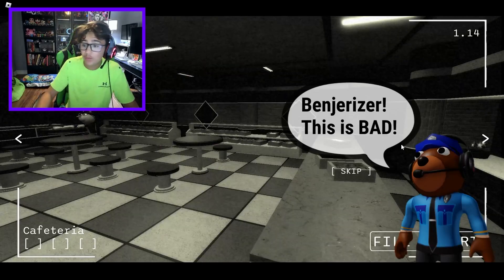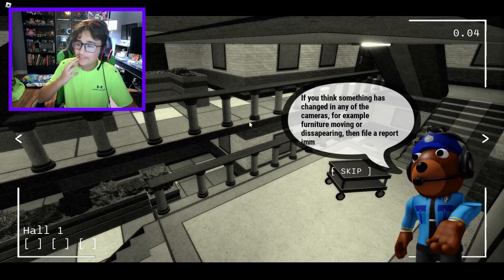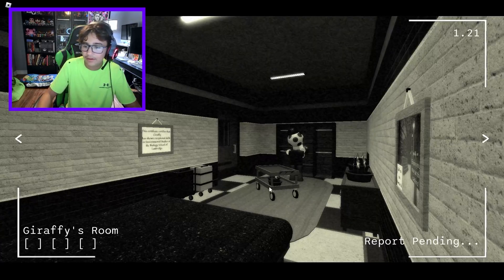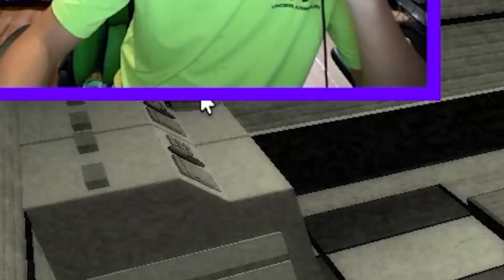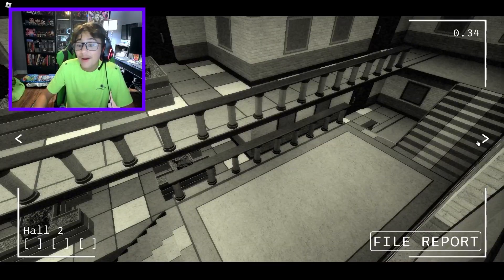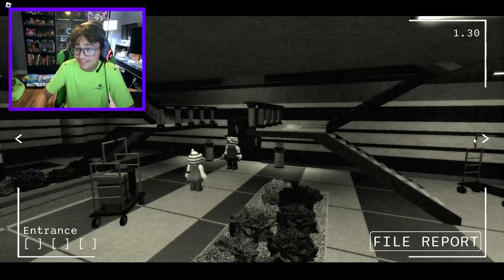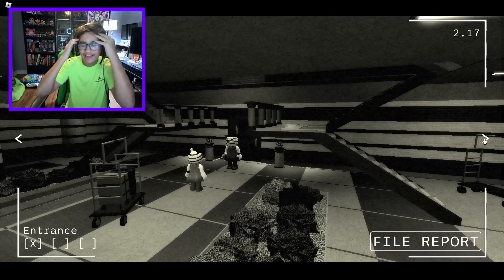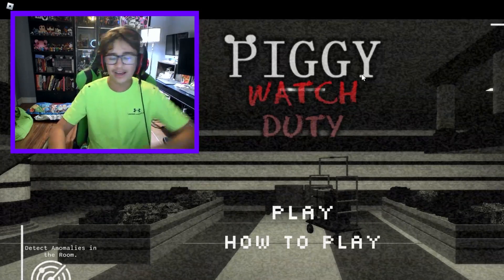PIGGY: BUT IT'S FNAF?! (Piggy: Watch Duty)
Benjerizer plays Roblox Piggy: Watch Duty!

More Benjerizer!